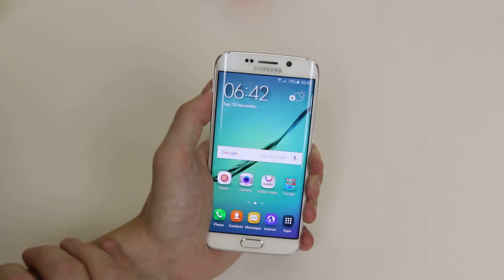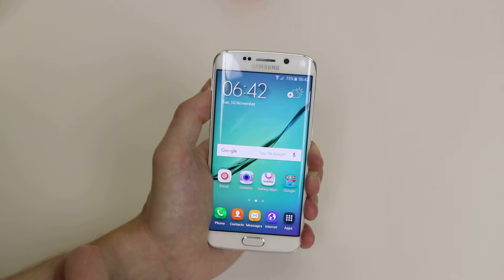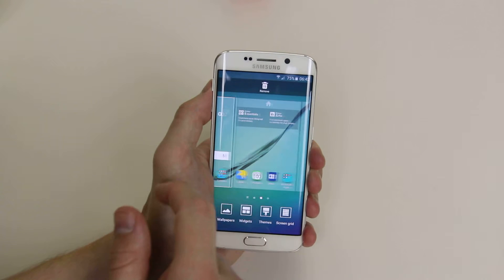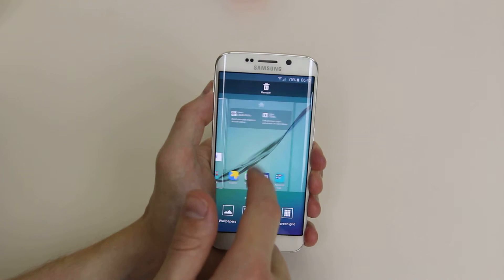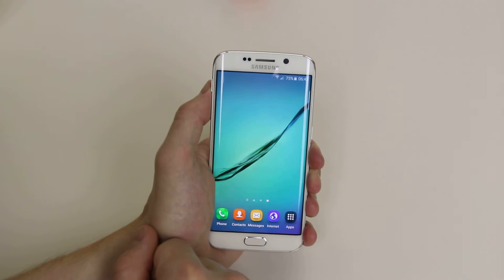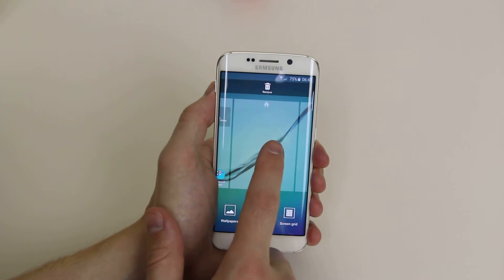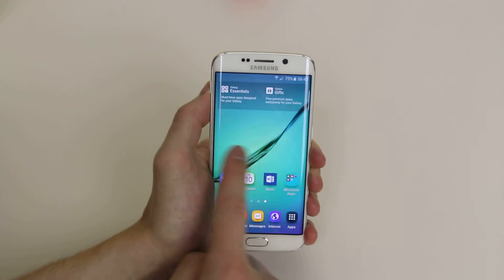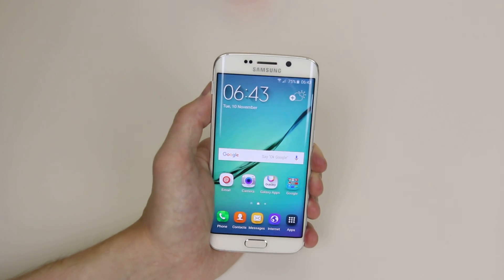How To Add & Remove Home Screens - Samsung Galaxy S6/S6 Edge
A video how to, tutorial, guide on how to add and remove home screens on the Samsung Galaxy S6/S6 Edge.